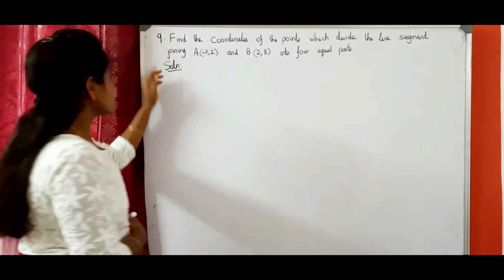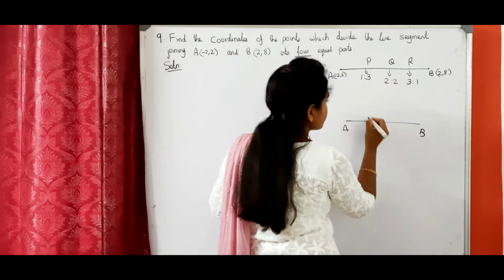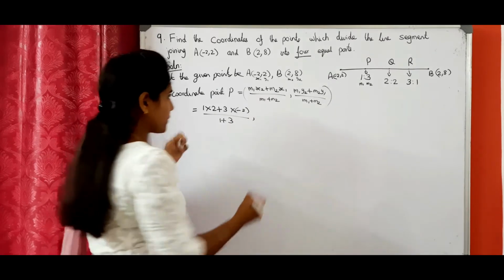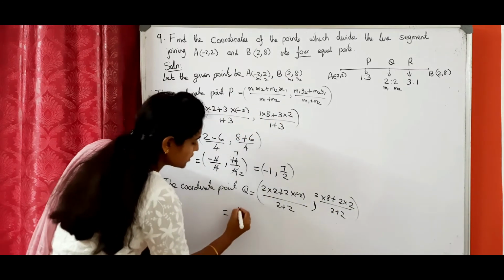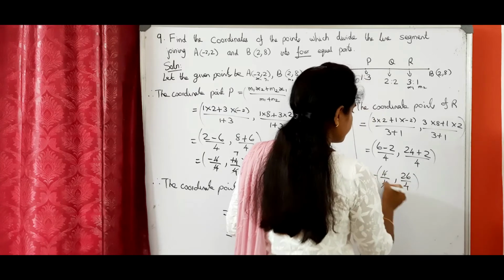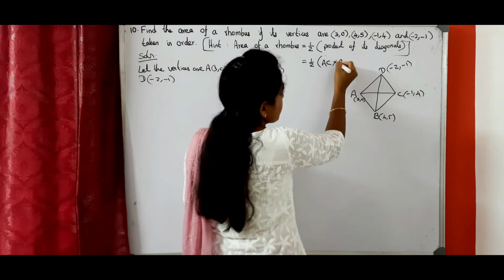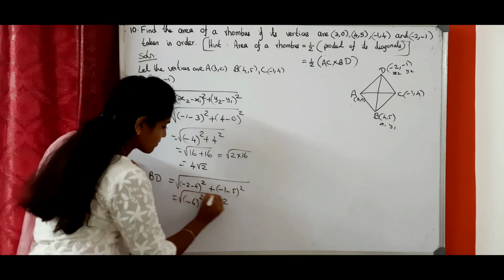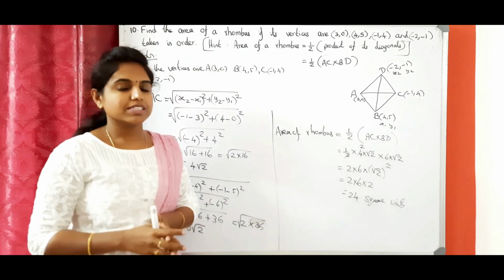Coordinate Geometry/(NCERT/CBSE)/Class-X/ SSLC/Chapter-7/ Part-11